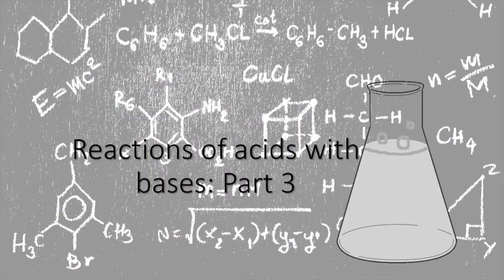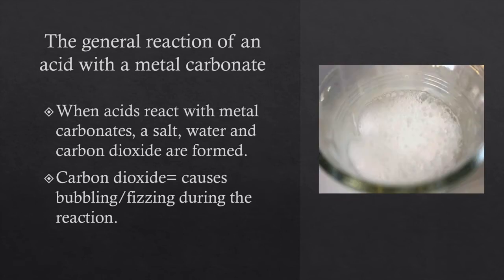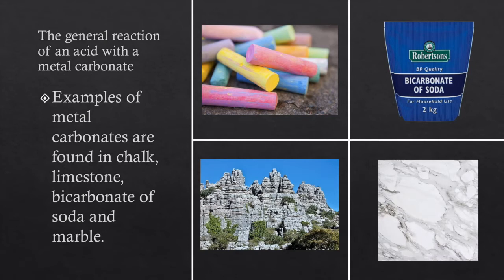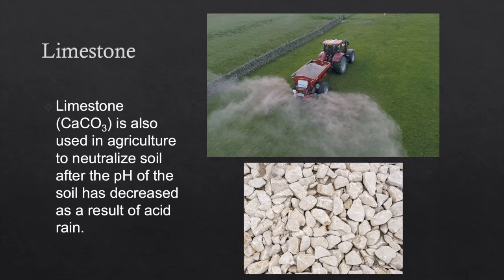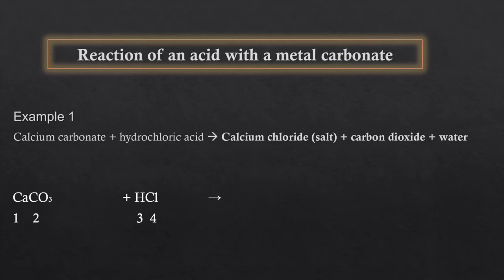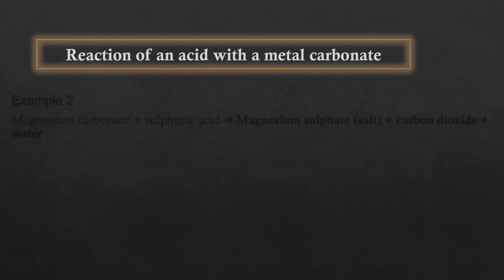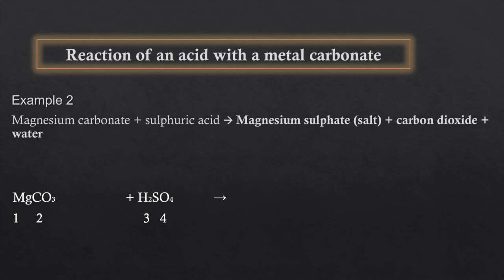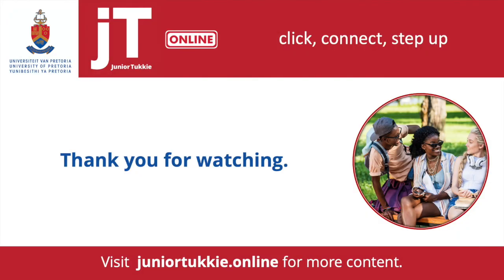4 2 Gr 9 Natural Sciences (Physical Science) - Reactions with Acids - Part 3